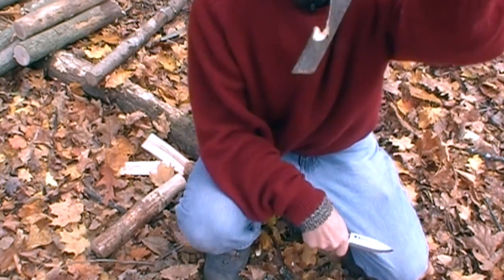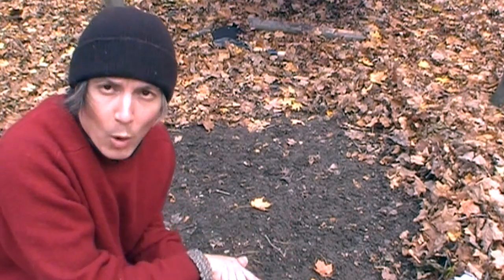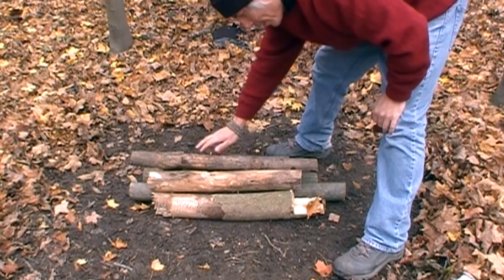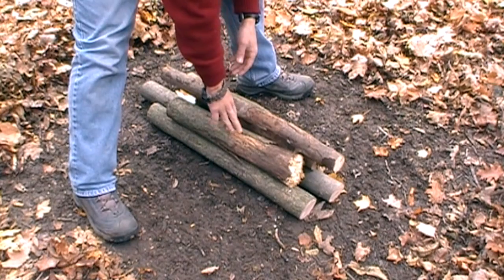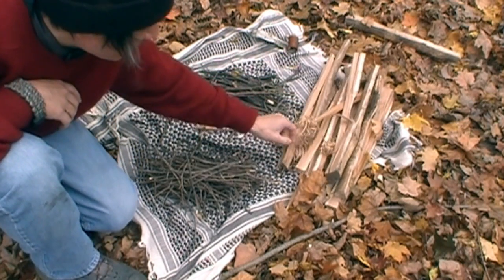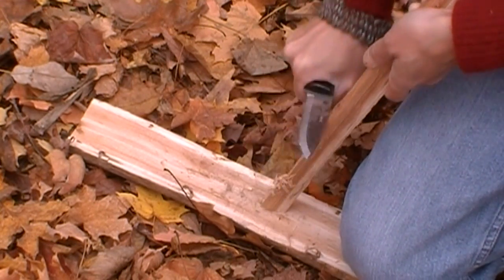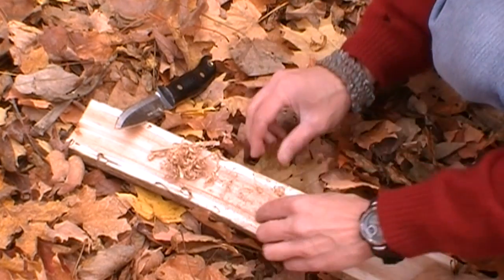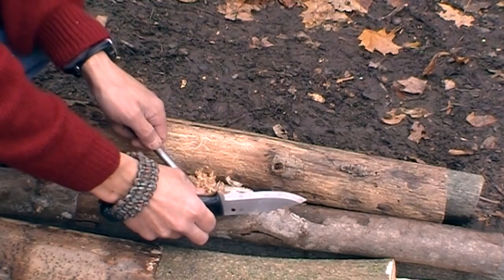My Base Camp Setup Part 3 - More Spyderco Bushcraft Knife Fun and Lighting Up the Parallel Fire Lay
My Base Camp Setup Part 3 - More Spyderco Bushcraft Knife Fun and Lighting Up the Parallel Fire Lay.  Here in part 3 of my base camp setup series, we show some final prep and get to lighting up the parallel fire lay.  I show how to set up the small parallel fire lay and use our preparation accordingly, with assistance from the Spyderco Bushcraft knife and the Monster ferro rod.  Links to parts 1 and 2 are below: